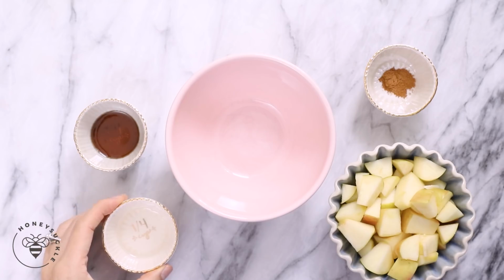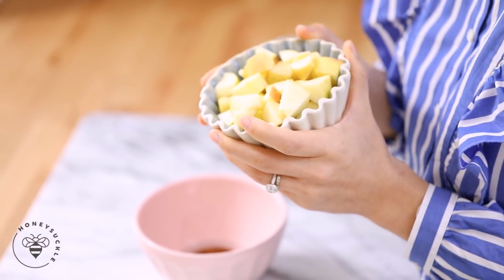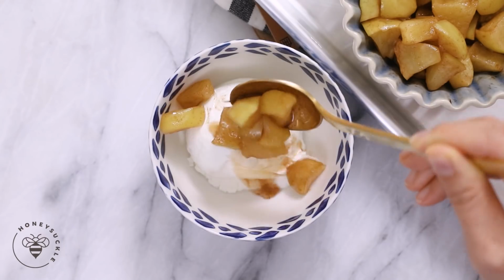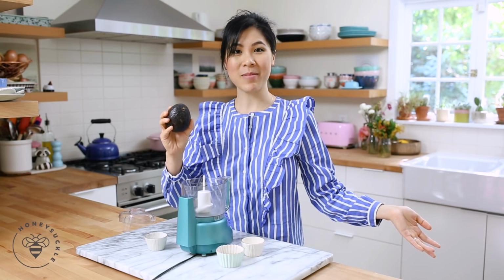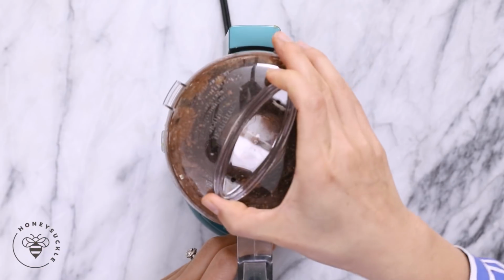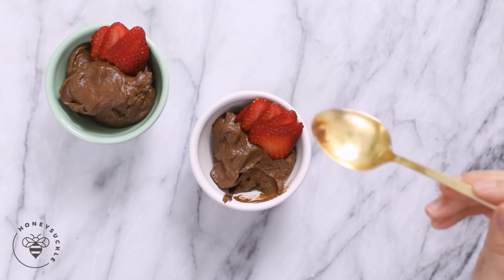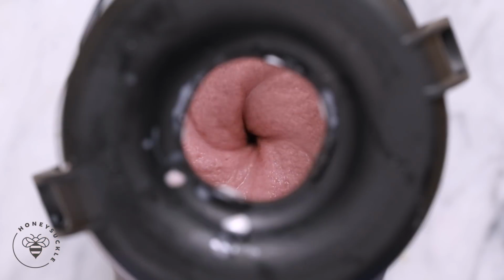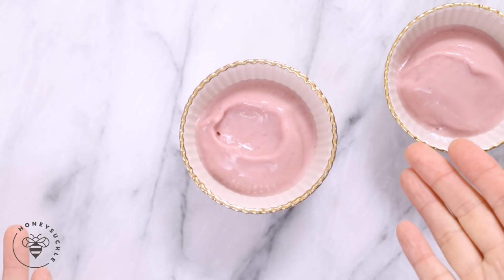3 Quick & Healthy DESSERT IDEAS 🐝 DAY 13 | HONEYSUCKLE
Mini Food Processor
Vitamix Blender
Hot Plate Burner
Crate and Barrel bowl
West Elm Gold Flatware
Le Creuset Pink
My Staub
Anthropologie bowls
My Latte Bowls
Cutting board
Marble Slab Board
KitchenAid Mixer
Immersion Soup Blender
Le Creuset Dutch Oven
Smeg Toaster

Baked Apples Cinnamon Recipe:

In a bowl mix

1 tbsp coconut oil (melted)
2 tsp maple syrup (or honey, agave, etc)
1/4 tsp cinnamon

add 2 cups chopped apples (granny smith ideally), mix until well coated. Transfer to an oven-safe bowl. Bake at 350º F for 10-15 minutes until the apples are soft and fragrant.

Serve over greek yogurt

Avocado Chocolate Mousse:

In a food processor add
1 ripe avocado
2 tbsp melted dark chocolate
1 tbsp cocoa powder
1 tbsp maple syrup
1 tbsp almond milk

cover and process, scrape sides and process until smooth. Serve with sliced strawberries

Banana "Nice" Cream recipe:

In a blender add
2 frozen bananas
1/2 cup frozen raspberries
1 tbsp maple syrup
1/4 cup greek yogurt
1/4 cup milk (I used almond)

Blend and serve